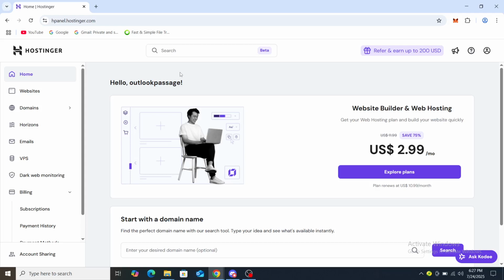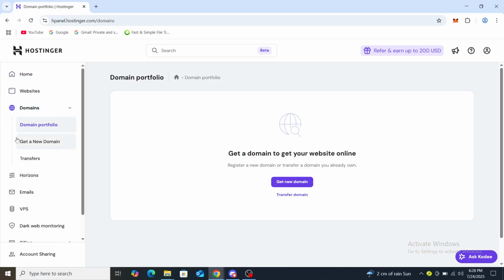How To Fix 404 Page Not Found Error in Hostinger (Quick Tutorial)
In this video I will show you How To Fix 404 Page Not Found Error in Hostinger. It would be good if you watch the video until the end so that you don't miss important steps.